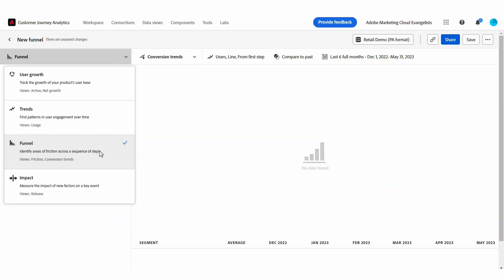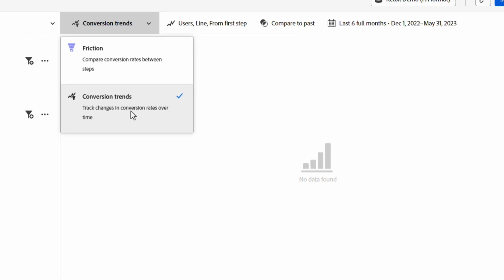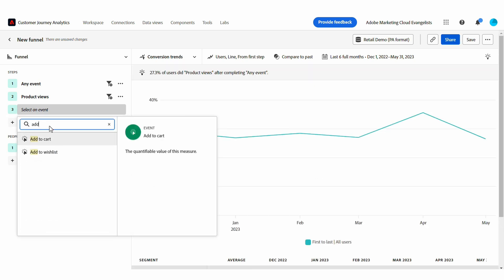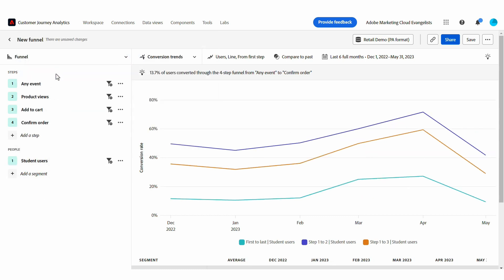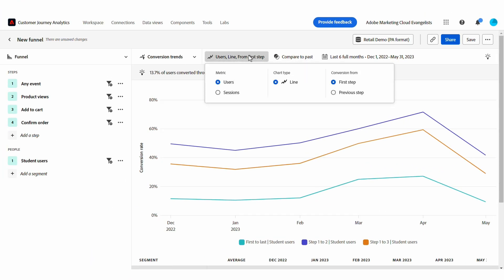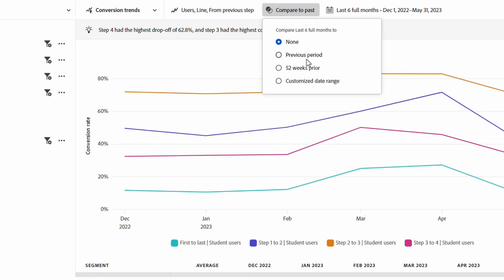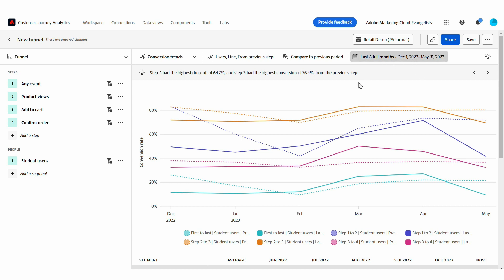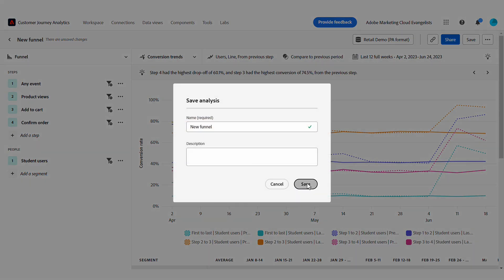Conversion trends guided analysis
Conversion trends guided analysis in Customer Journey Analytics tracks changes in funnel conversion rates over time.